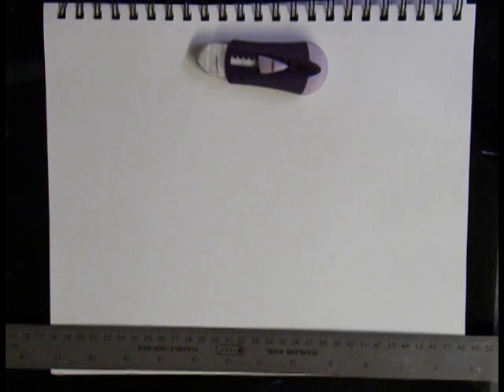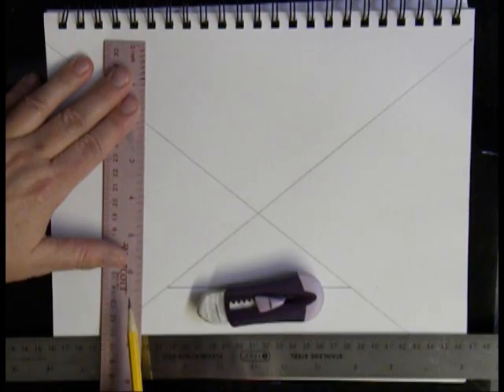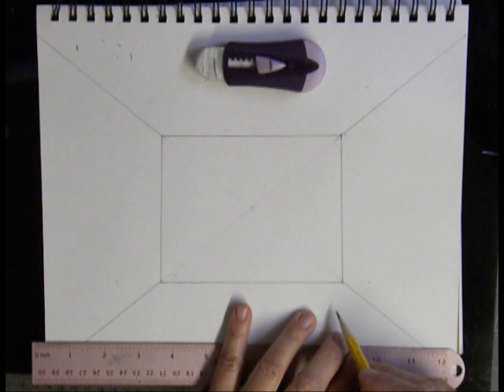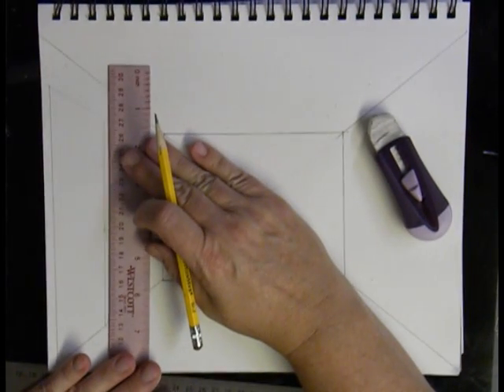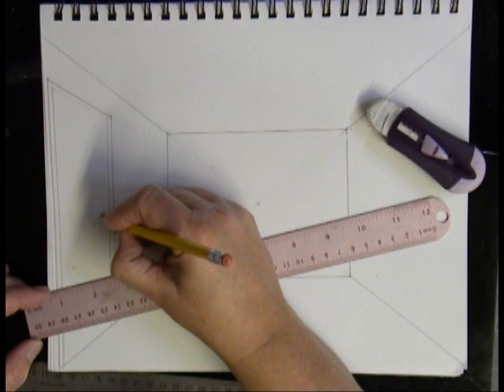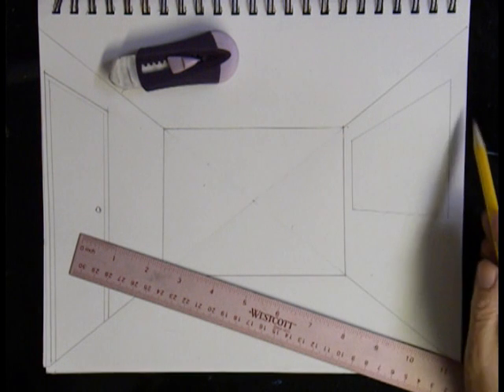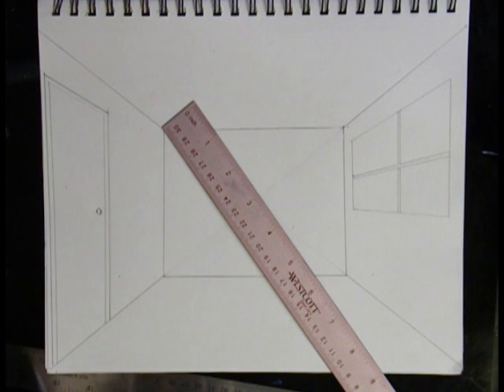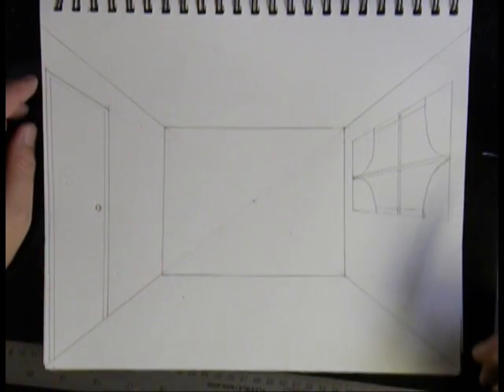How to draw inside perspective Part 1